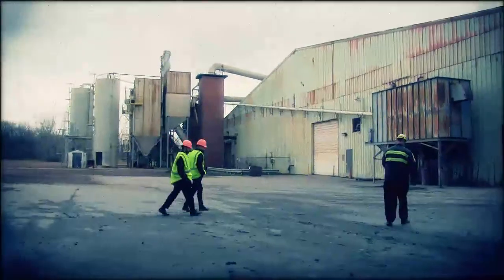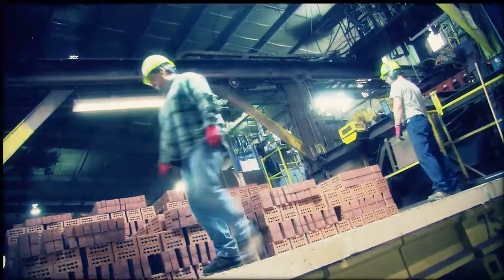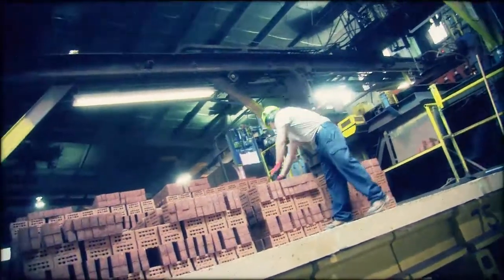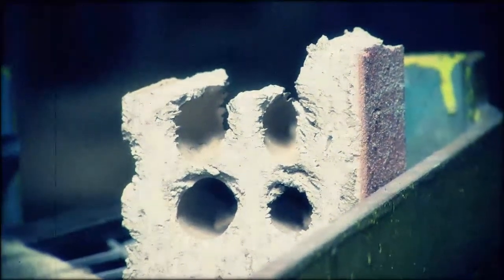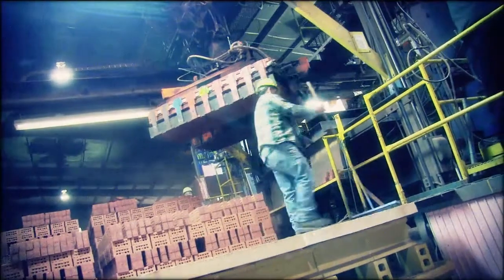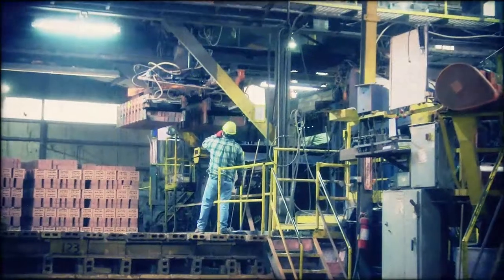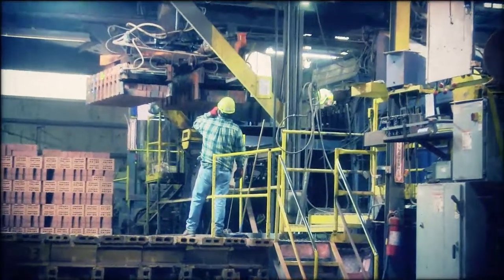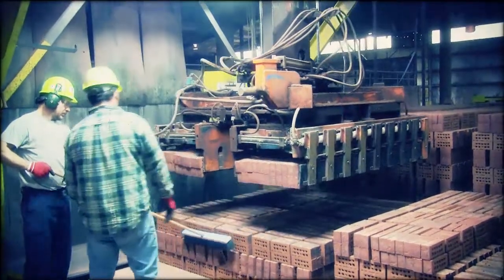Careers in Shiawassee County - Forterra Brick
Plant Manager Robert Clements talks about career opportunities, and the working environment at Forterra Brick.